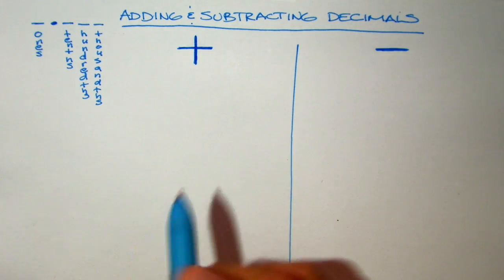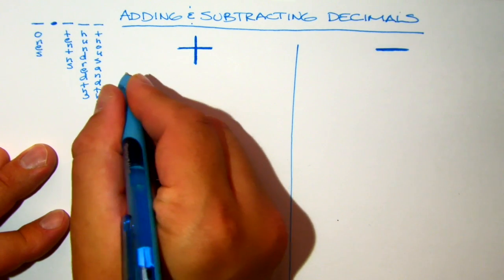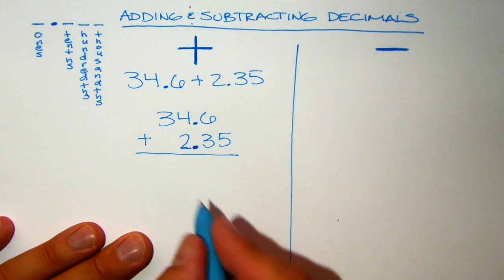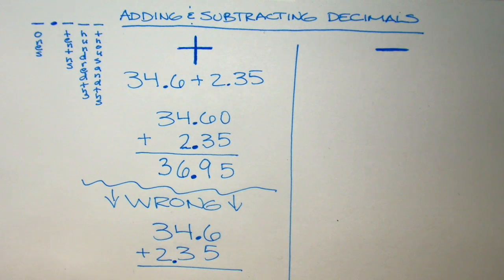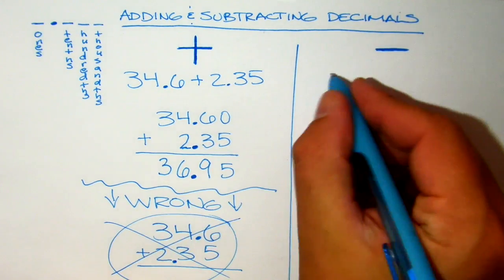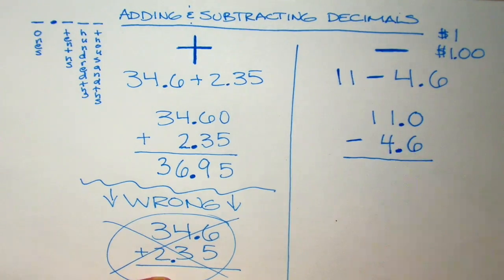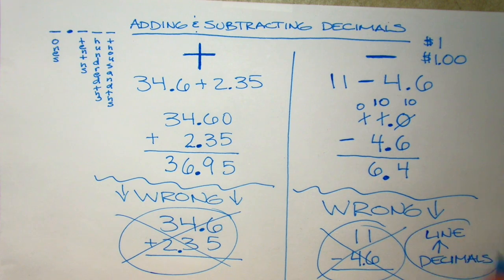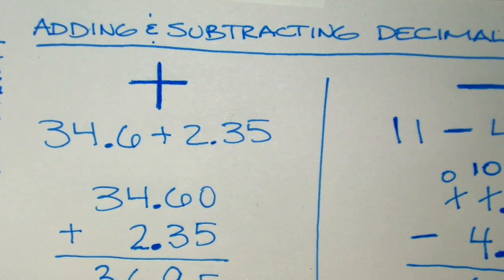Adding & Subtracting Decimals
This video covers Adding & Subtracting Decimals.